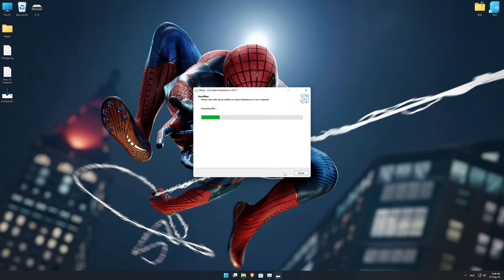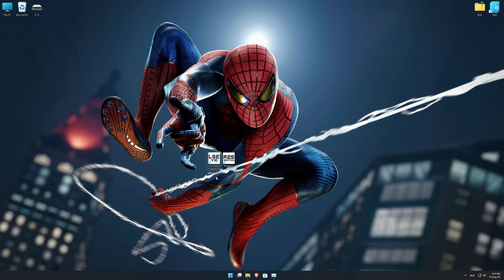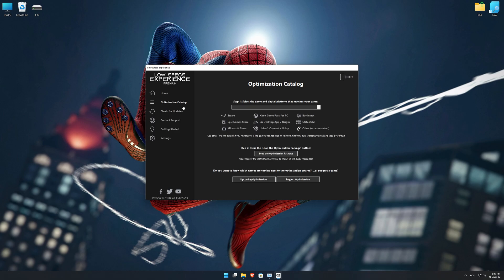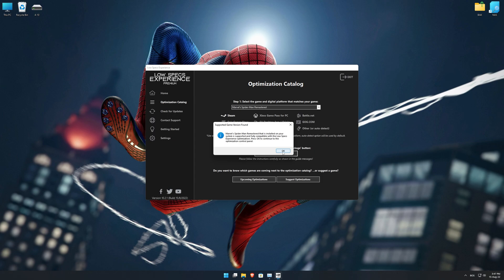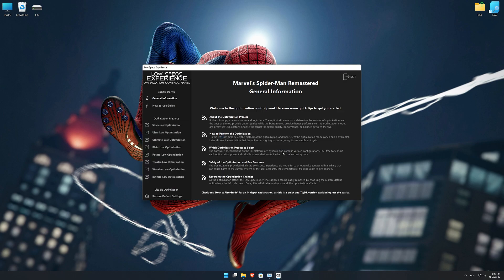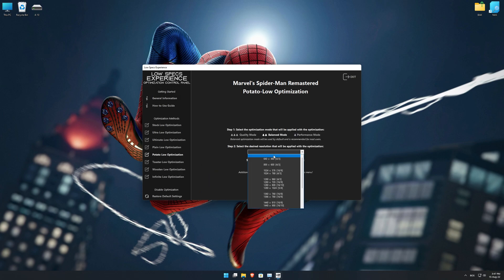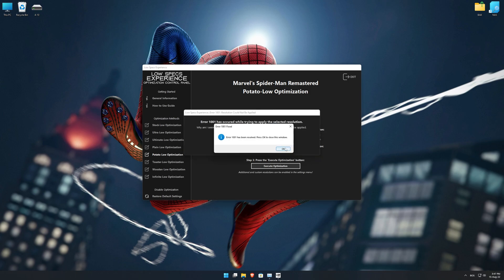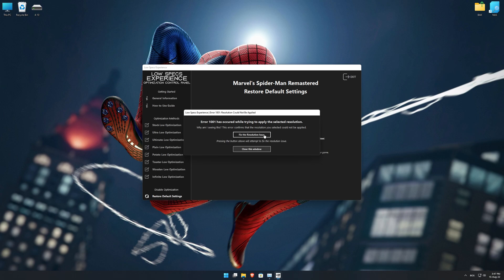Marvel's Spider-Man Remastered | How to Get Maximum FPS Boost and Fix Lag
This Maximum FPS Boost guide for Marvel's Spider-Man Remastered shows you how to increase and maximize frame rates, fix lag, reduce stutters, and improve overall performance using the Maximum Performance presets in Low Specs Experience.

⏱️ Timestamps

00:00 Before vs After Optimization
00:55 Optimization Guide
02:33 Additional Gameplay Footage